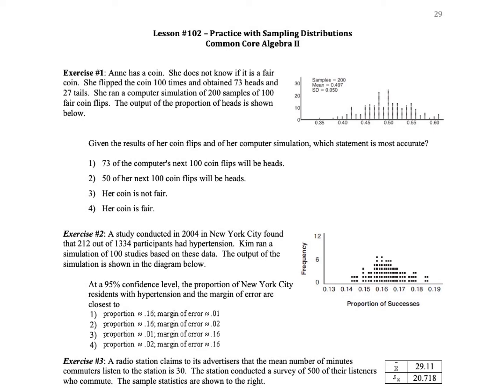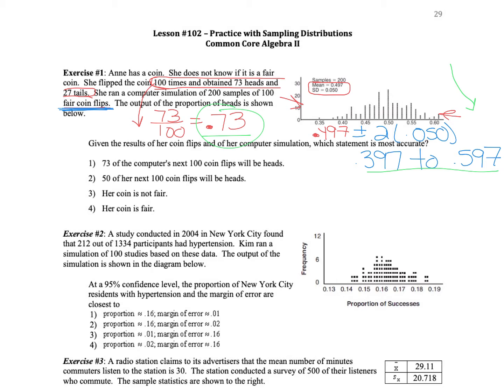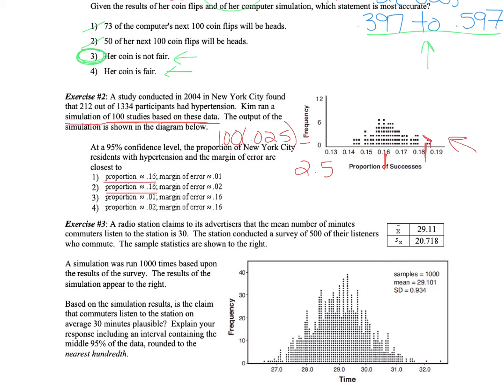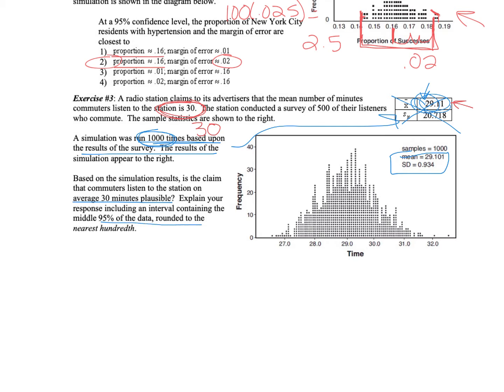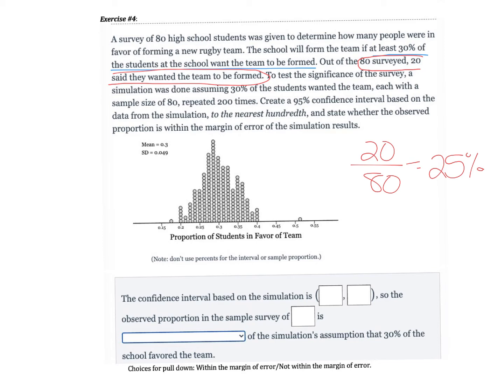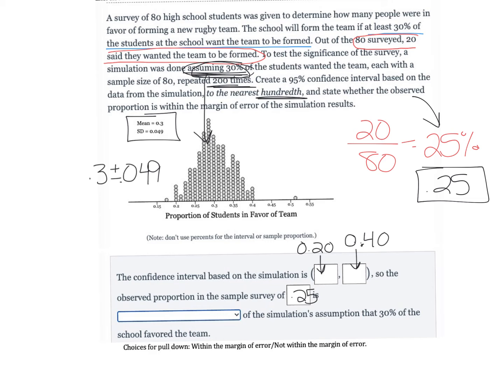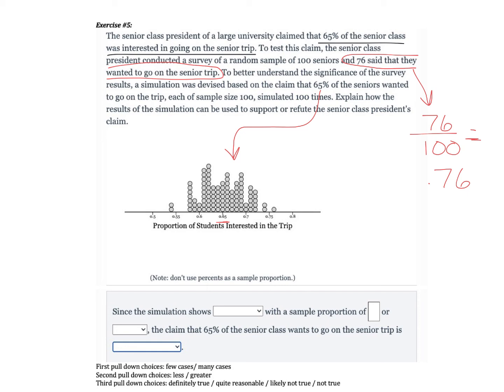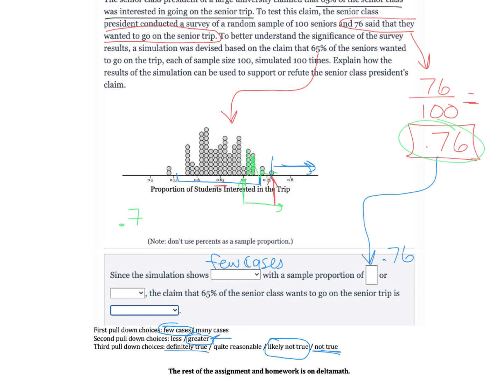A2 U12 L102 P29-31